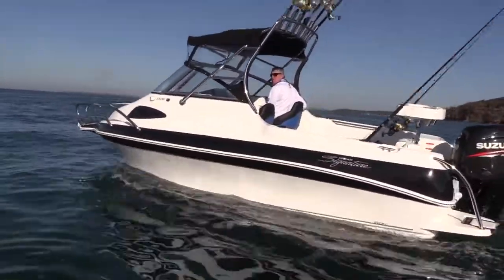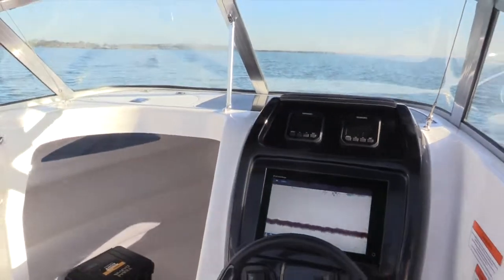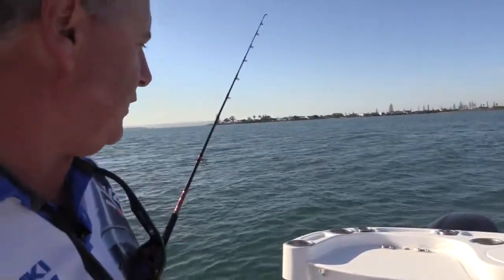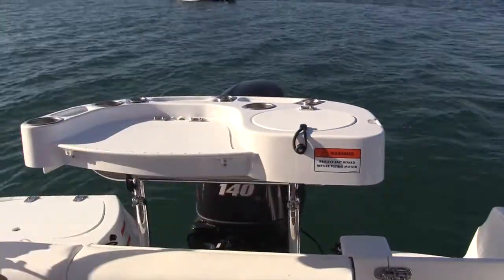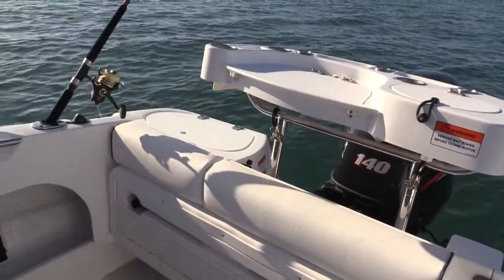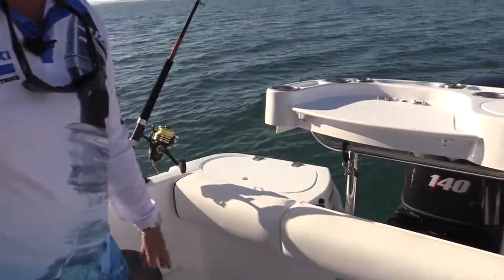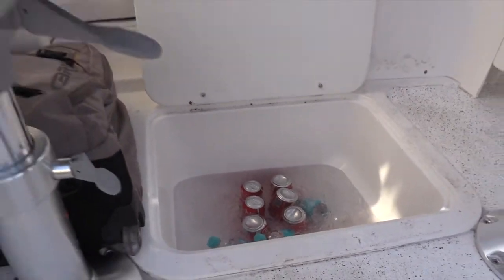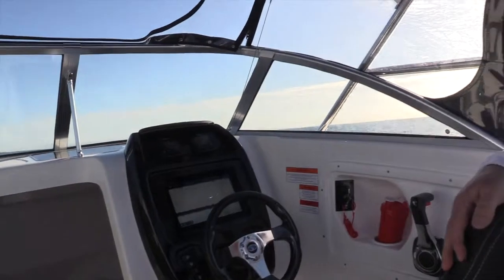Tour of the Haines Signature 550 with Suzuki 140 HP with Lance Warren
Haines Signature's Lance Warren takes us on a tour of the new Haines Signature 550F Cabin, powered by a Suzuki 140HP 4-stroke.